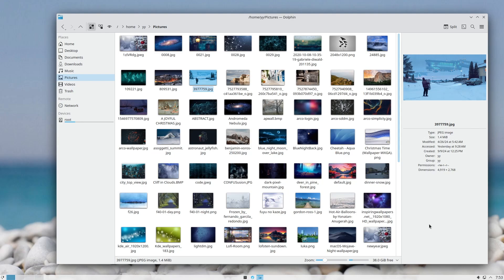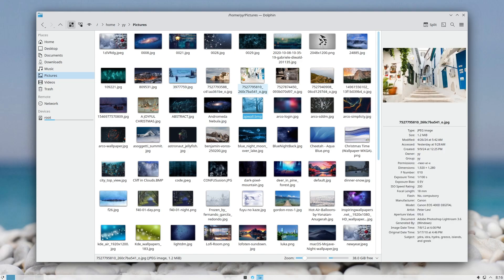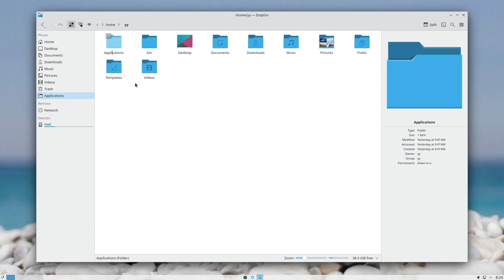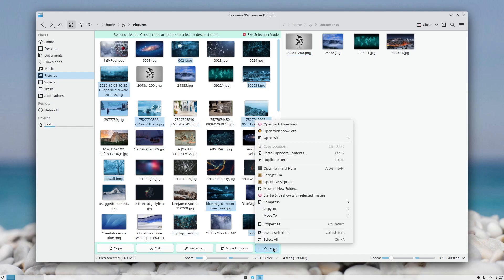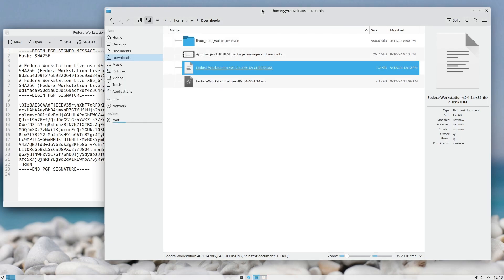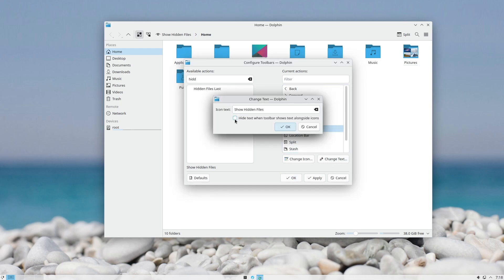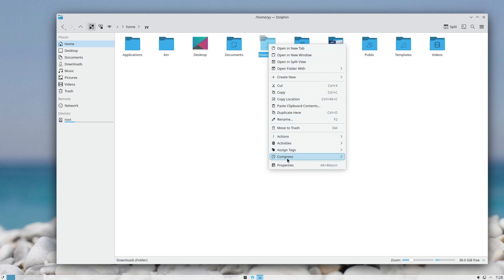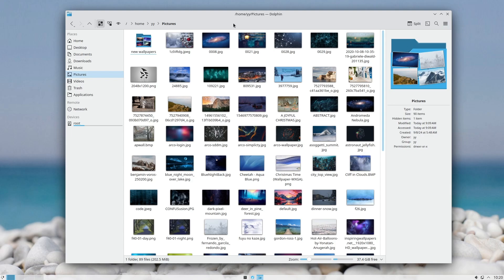The best file manager in Linux - Dolphin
There are many file managers on Linux, but Dolphin is, in this point of time, the best. Here is a little showcase on what features I use in it.